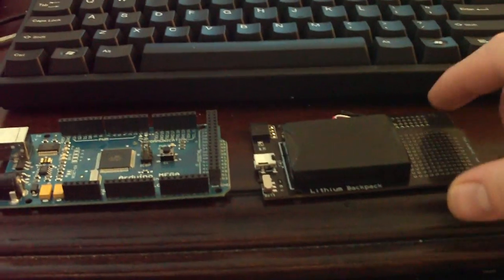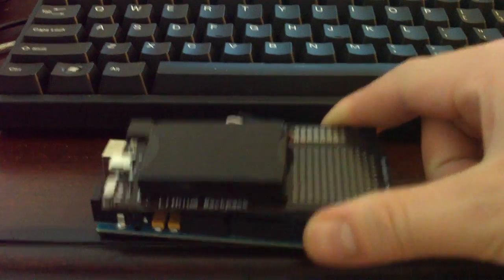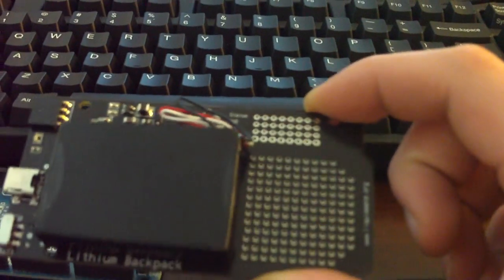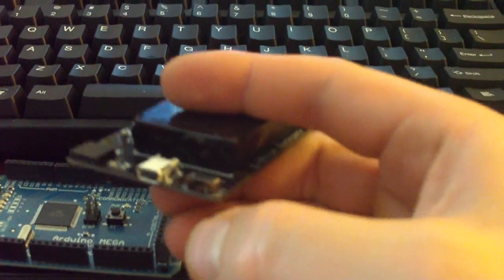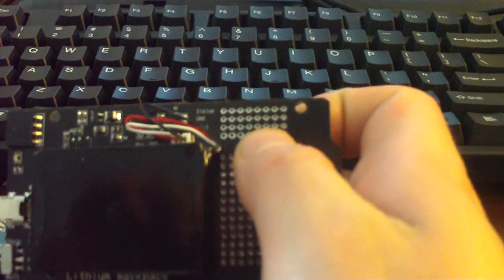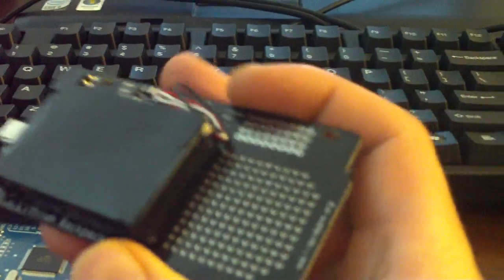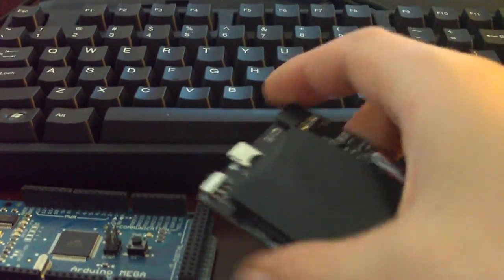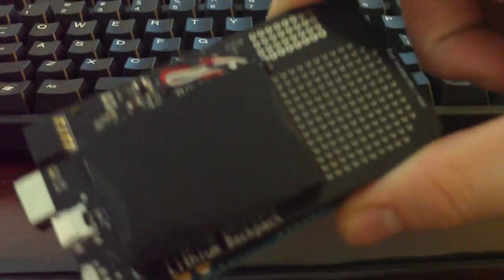Arduino Mega Lithium Battery Pack BackPack Walkthrough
This is a short video showing off the Lithium Backpack for the Arduino Mega. The Mega Lithium Backpack gives the Arduino Mega between 15 and 27 hours of battery life to power many different types of circuits, and to make the Arduino a portable circuit gadget. The Mega backpack is available for sale up on the liquidware shop, and there are some instructional videos on the antipasto.blogspot.org blog.